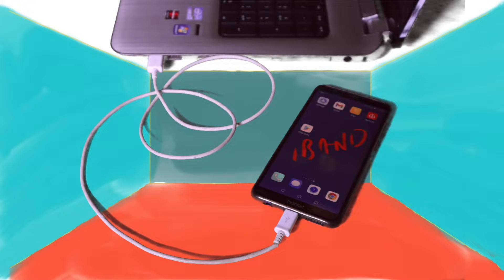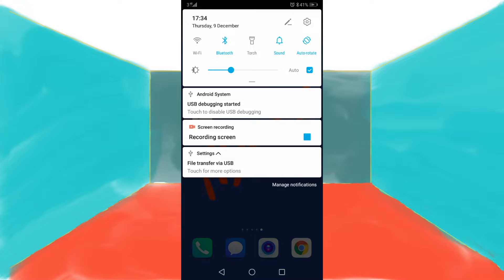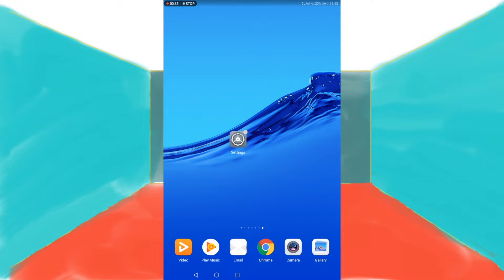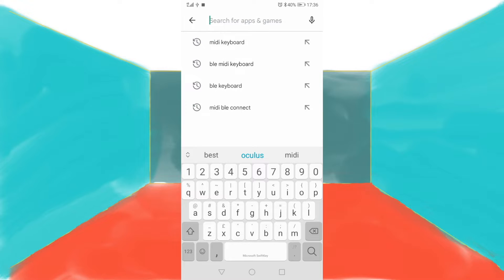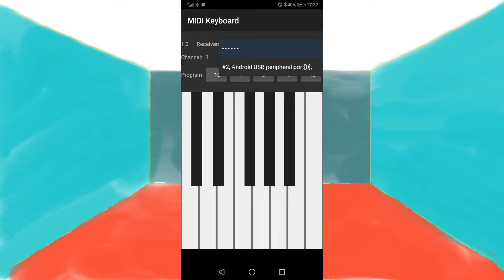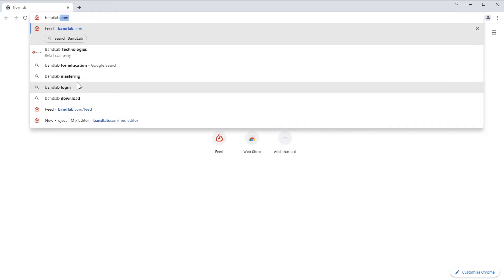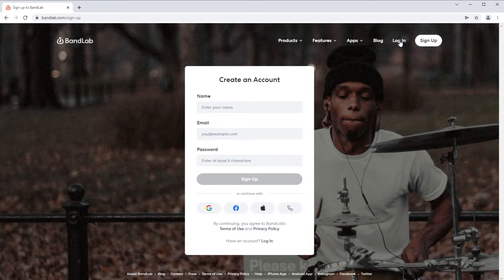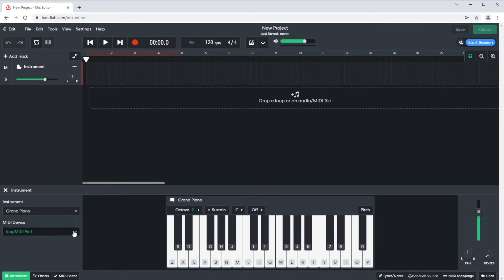How to turn your Android phone into a Windows midi keyboard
Quickly and easily turn your Android phone or tablet into a Midi keyboard that you can use with music apps and software on Windows 10 computers.
Want to play midi synths or drums on your computer but don't have a midi keyboard or midi dtum kit? Here is how to use your Android phone or tablet instead.
Create the perfect music setup for musicians on the go with a Windows 10 laptop!